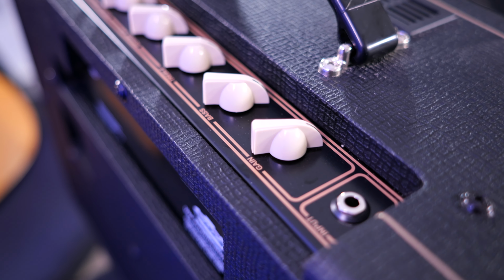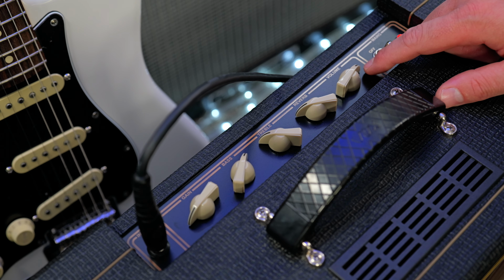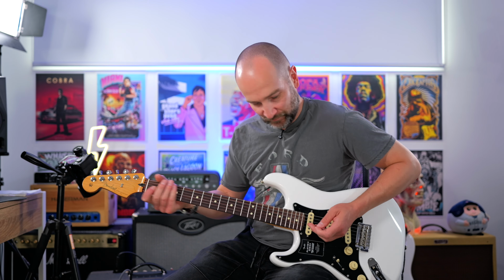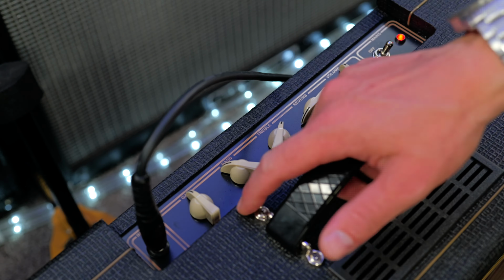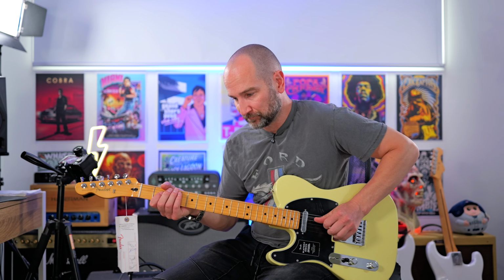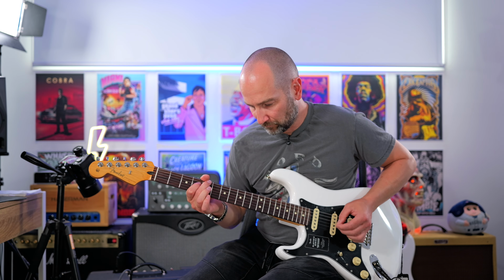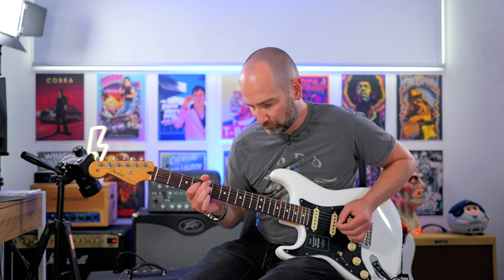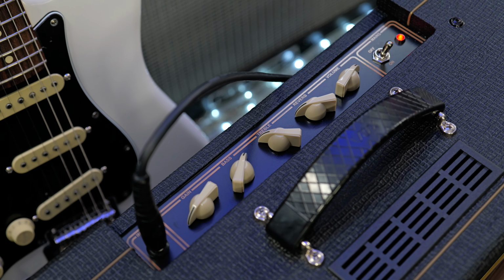VOX AC10C1: Arguably the Best 10-Watt Tube Combo Amp!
The VOX AC10C1 guitar amplifier is a fantastic little amp that packs a punch in a compact format.

With its classic design, featuring a stylish vinyl covering and a distinctive woven speaker grille, it instantly catches the eye. This amp is powered by a 10-inch speaker that delivers a warm, rich tone perfect for everything from bluesy riffs to clean, jangly chords. Plus, it boasts a simple control layout with just a few knobs, making it easy to dial in your desired tone quickly. You don't have to be a tech wizard to get great sound out of this bad boy!

What sets the AC10C1 apart is its versatility. Thanks to its tube-driven preamp and power amp section, it has many clean and overdriven sounds. This means you can crank it up for that classic VOX chime at higher volumes or keep it at lower levels for some beautiful bedroom practice tones. Whether you’re playing at home or jamming with friends, this amp delivers that signature British tone that many guitarists chase. Plus, it has built-in reverb, adding an extra layer of depth to your sound. The VOX AC10C1 is a great choice for anyone looking to enhance their playing experience without going for a massive rig.

Video Chapters
00:00 - Start
00:54 - VOX AC10C1 Chat
02:05 - Mics / Setup / Overview
02:38 - Warm Clean Tone Telecaster
03:34 - Clean Balanced Strat Tones
04:26 - Clean Humbucker Tones
05:37 - Humbucker Crunch Tones
06:36 - Telecaster Crunch Rock Tones
07:39 - Stratocaster - Blues Tones - Volume Dynamics
08:57 - Rock Tones Humbuckers | Higher Gain
10:14 - VOX AC10C1 Final Thoughts